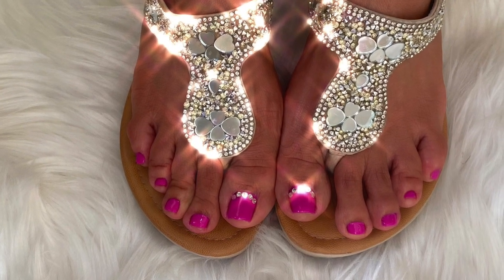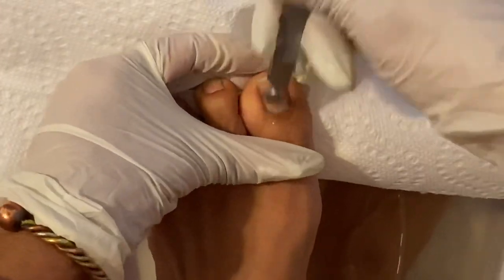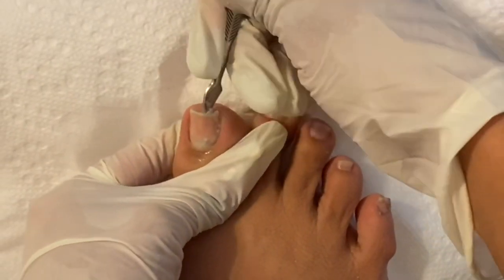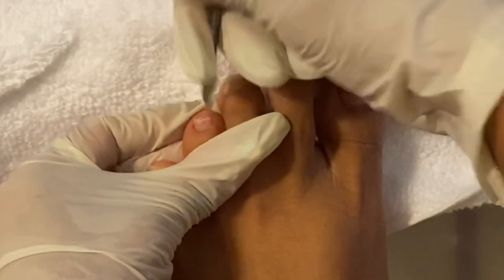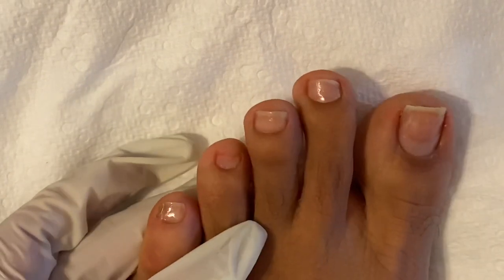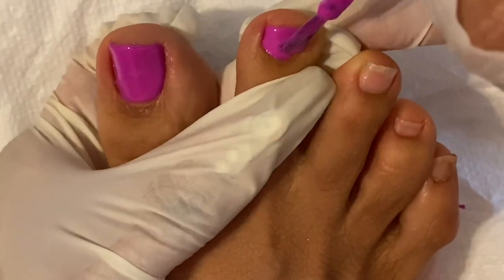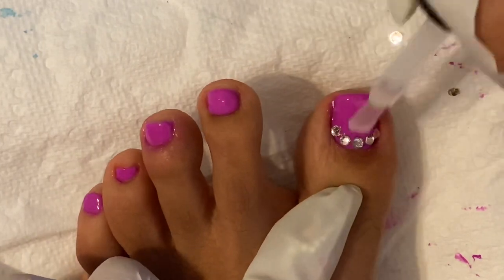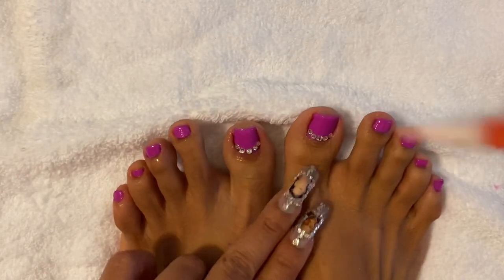ASMR softly spoken at home pedicure/ relaxing foot spa treatment/DIY self care pedicure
ASMR at home pedicure, sit back relax and watch me do my pedicure.  I used Light Elegance spa treatment, Orly purple polish, Orly cuticle remover and rhinestones.